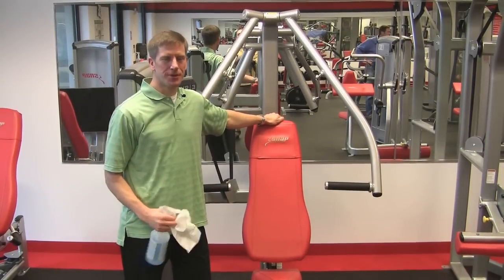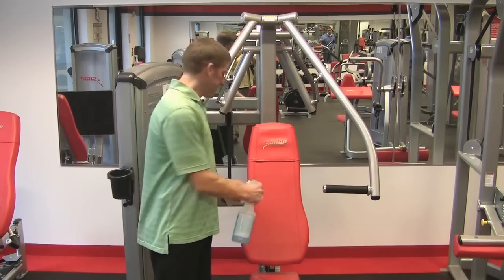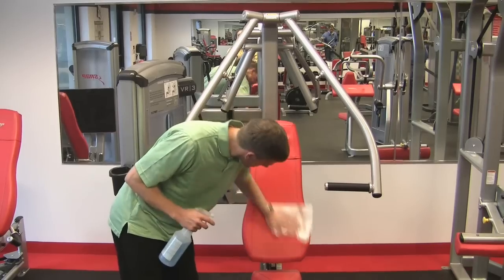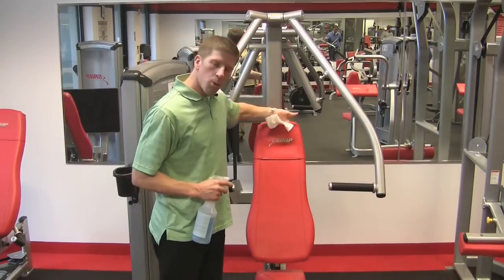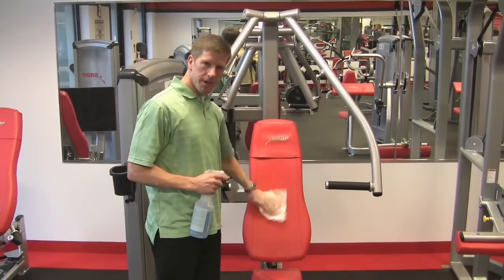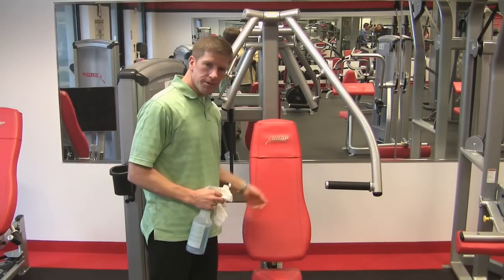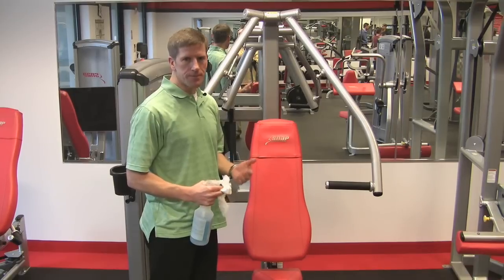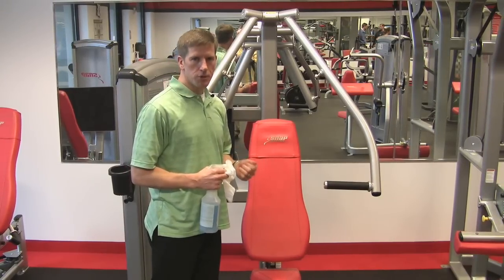CYBEX Strength - Upholstry Care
John demonstrates how to  care for the upholstry on the CYBEX Strength Equipment.

Featured Product:
CYBEX VR3 Chest Press (P/N: 12001)